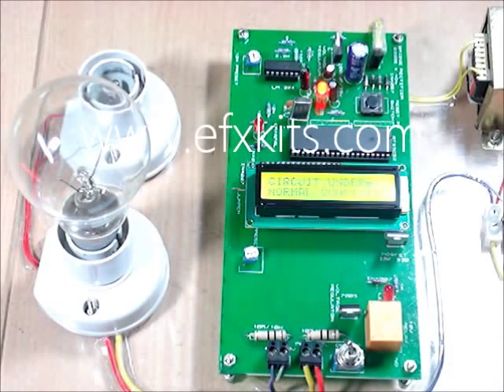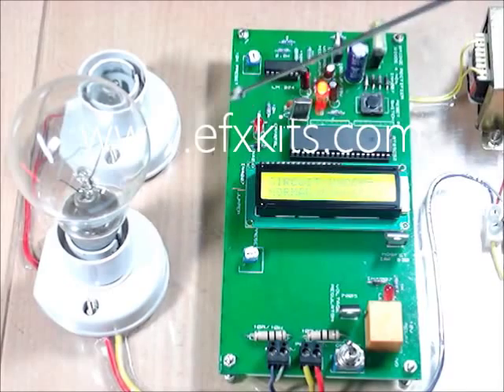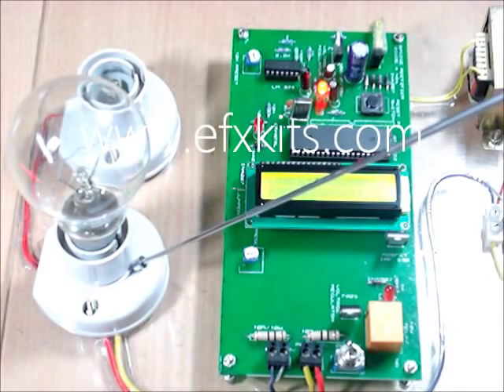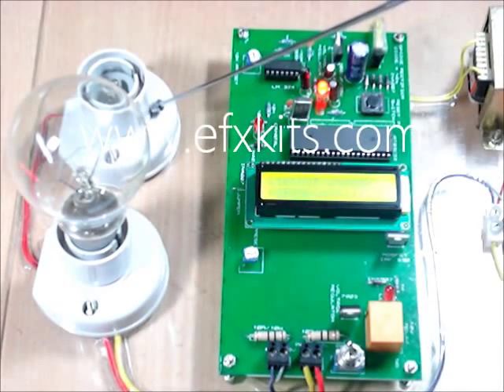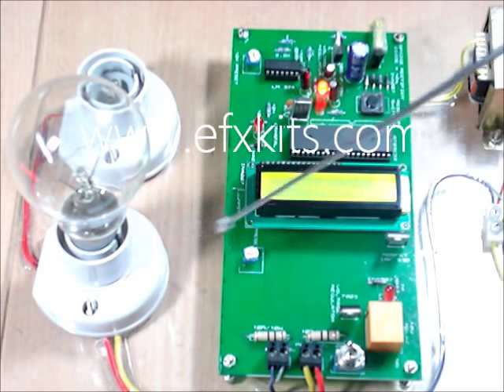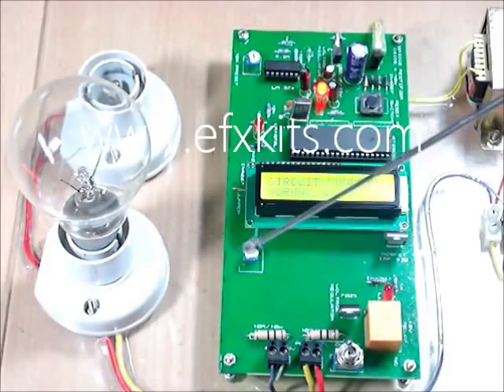Ultra Fast Acting Electronic Circuit Breaker Engineering Projects